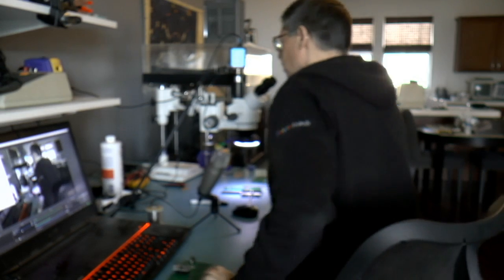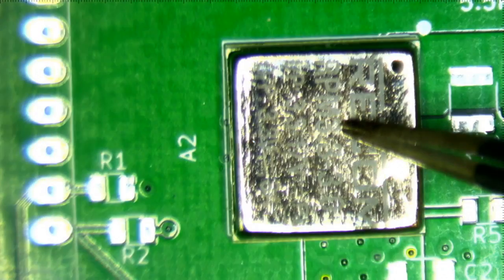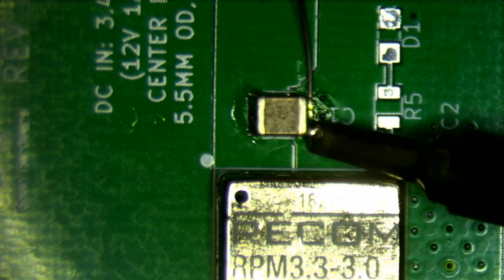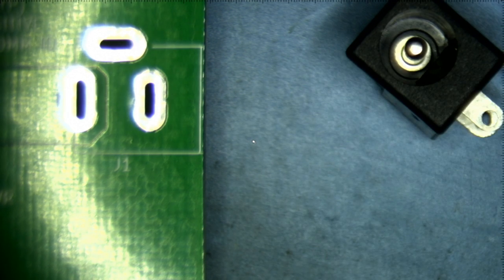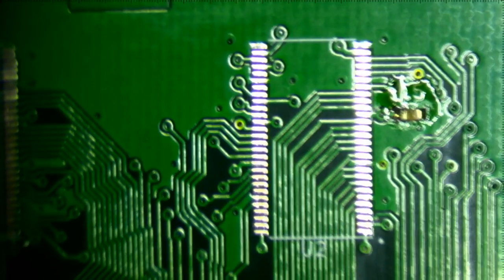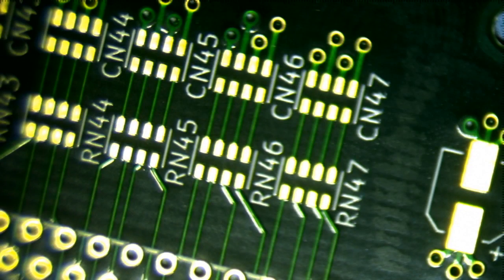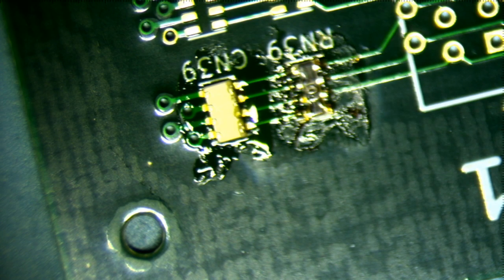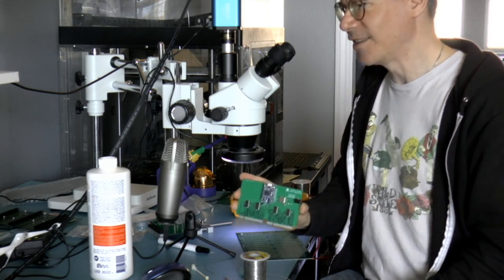Livestream: Soldering RISC-V LMARV-1 tester+backplane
Having designed an awesome new tester and gotten the PCBs and parts in, I'll solder those teeny little parts (featuring a fun LGA module) like they've never been soldered before! Which they haven't! I need two testers and a backplane. One tester will test the other to make sure they both work. Then later, I can solder up the ALU board and test that.